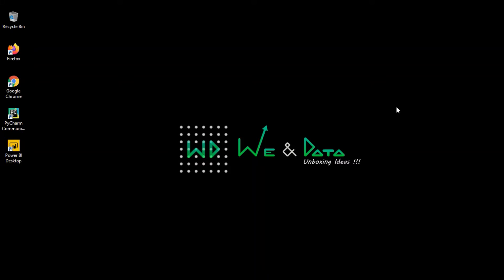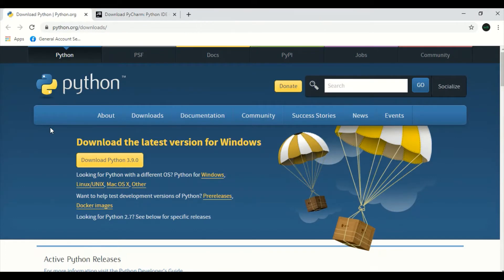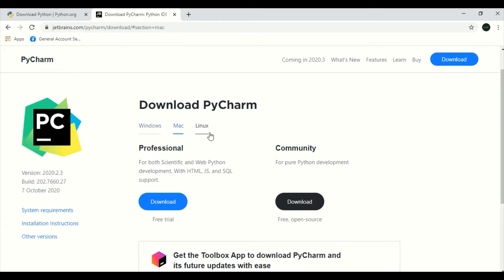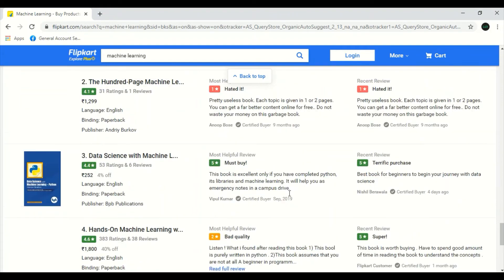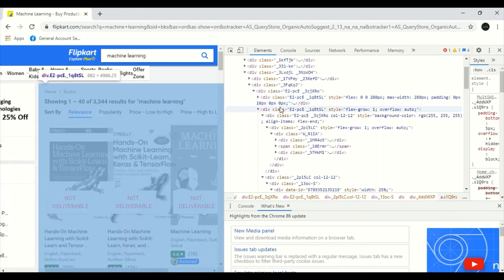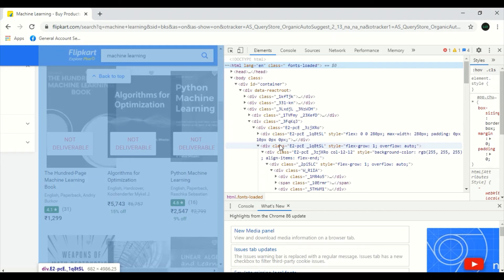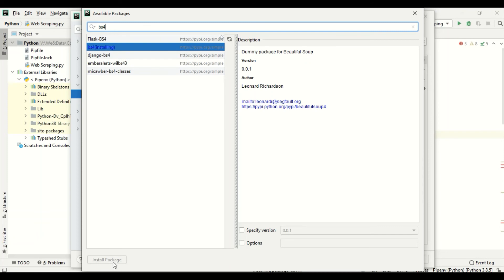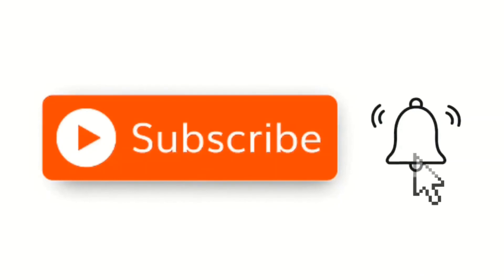Web scraping with python Part-1 || English || Explained || We & Data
How to set up python and pycharm IDE for development. Initial steps to be done for web scraping. Explained!
Watch in English